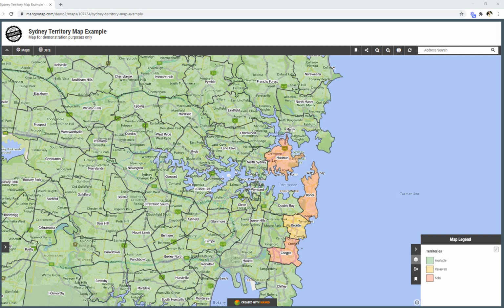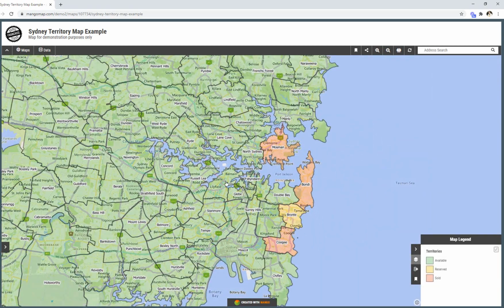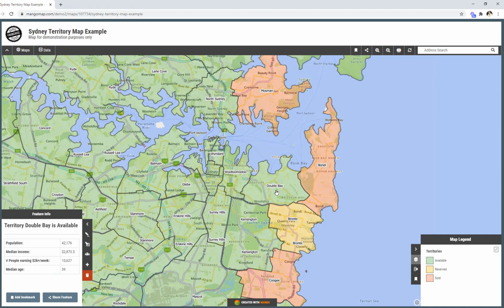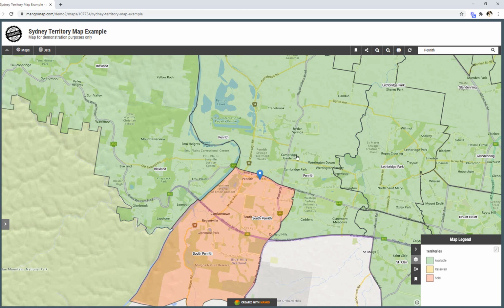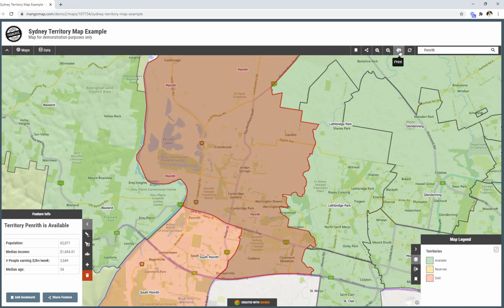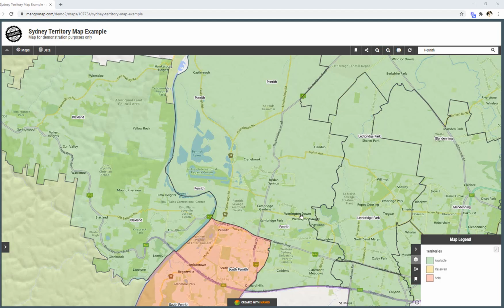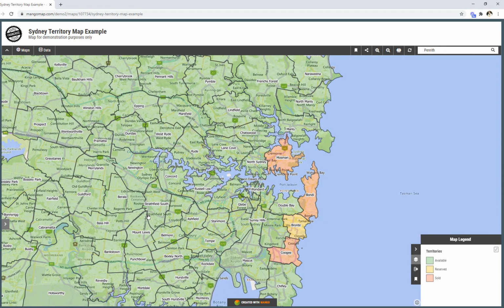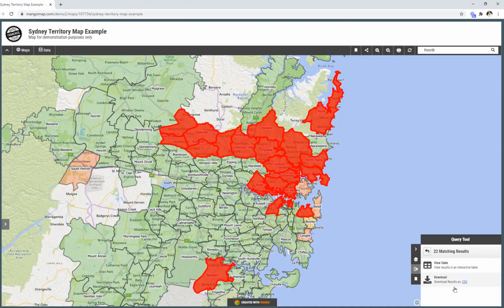How to Engage Prospects with a Franchise Territory Map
Attracting and engaging with prospects or candidates is a crucial part of selling franchises. Franchise territory maps are an ideal way to engage with people as they are visual, convey information clearly and are based on real demographic information.

In this video, we will show you how to use a territory map to search for available territories, share them with a prospect/candidate and give them more confidence in their investment.